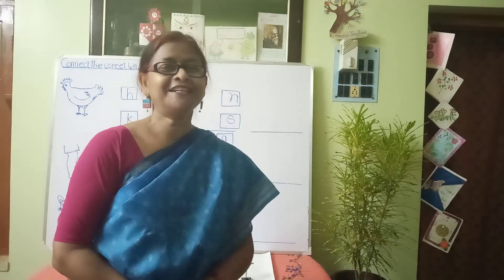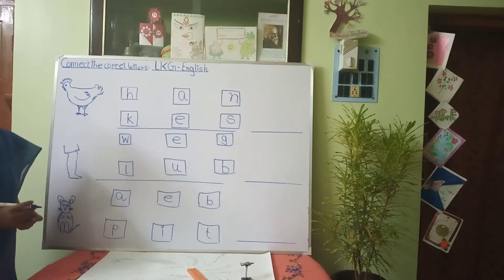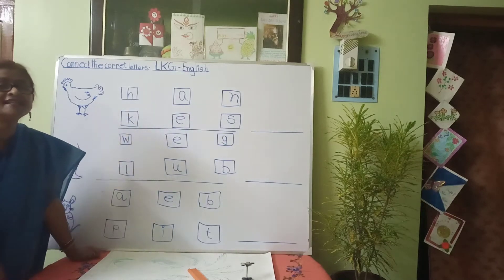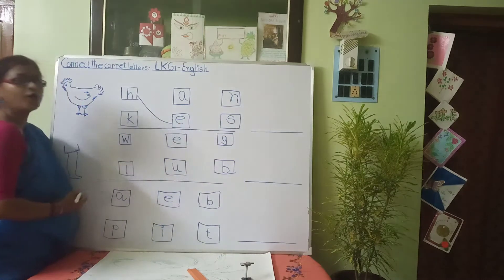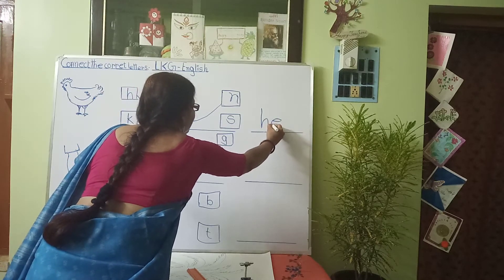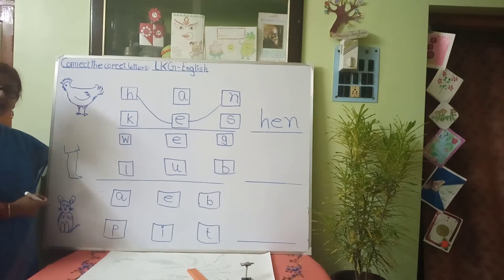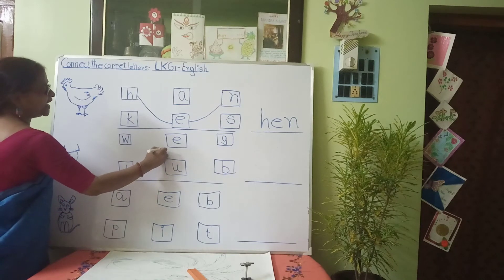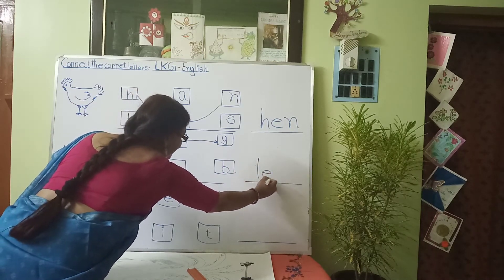LKG ....English(connect the correct letters)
ed, eg, et, en sound words